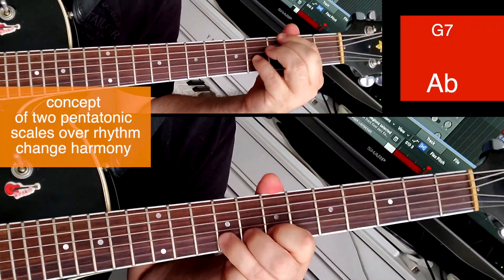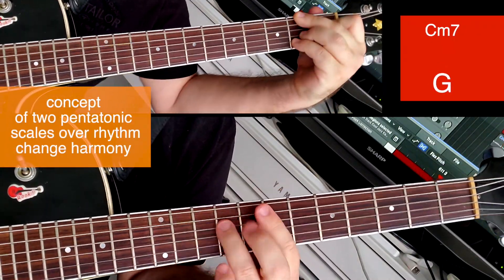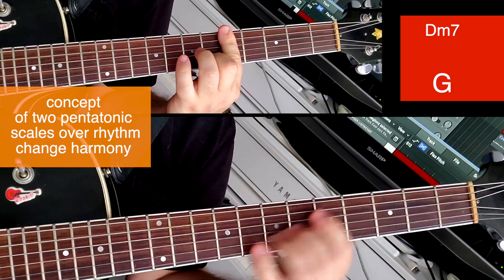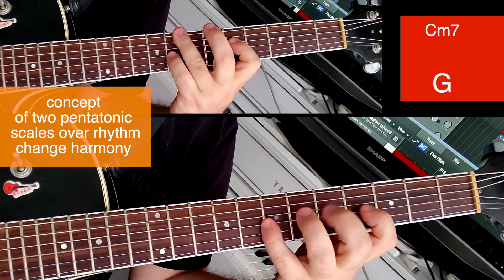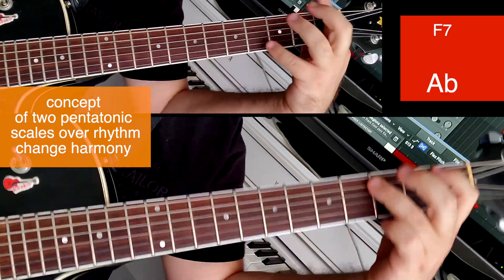The easiest way to play Jazz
The concept of two pentatonic scales with which I play phrases on the harmony of the rhythm changes standard